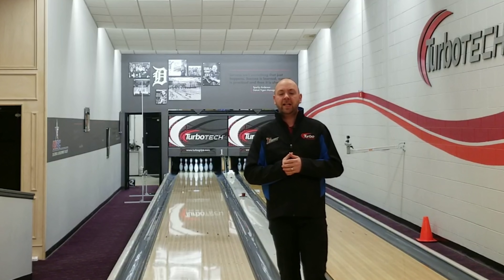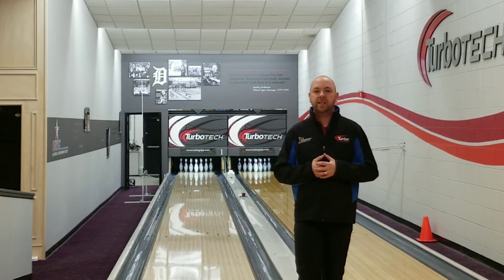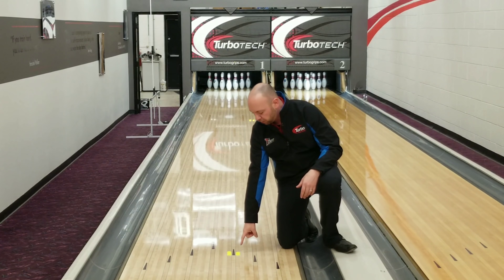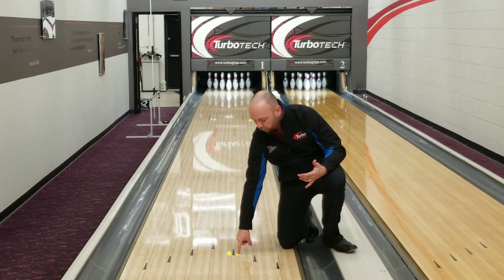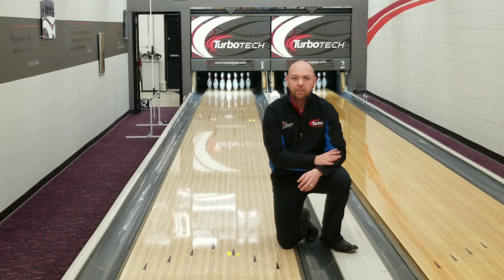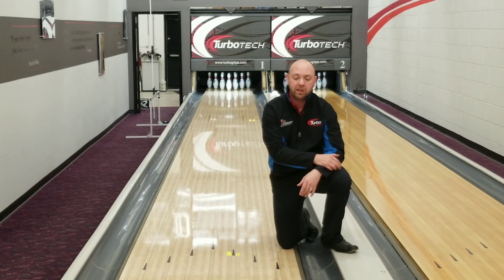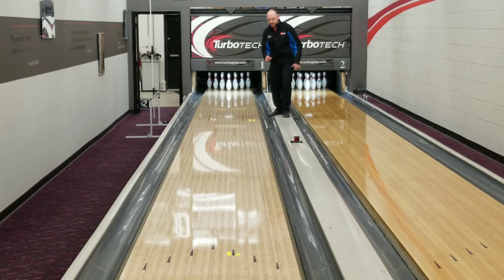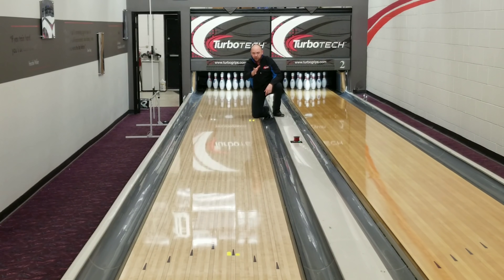How to be more accurate in bowling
Join the L.O.F.T MUG Club! Get your own Lack of Fricken Talent mug by joining the club!